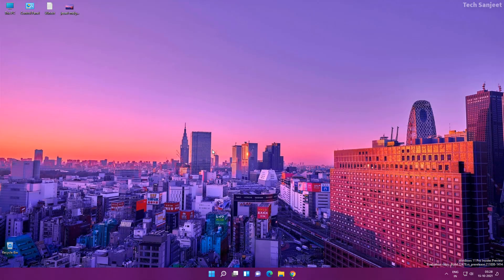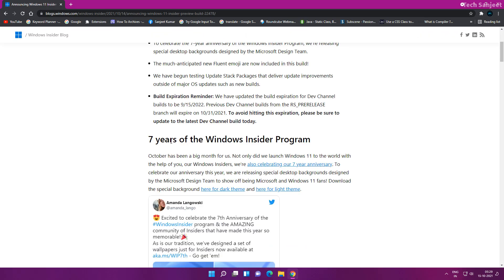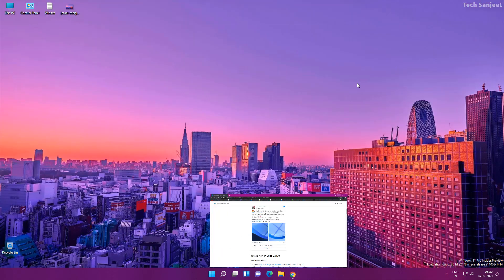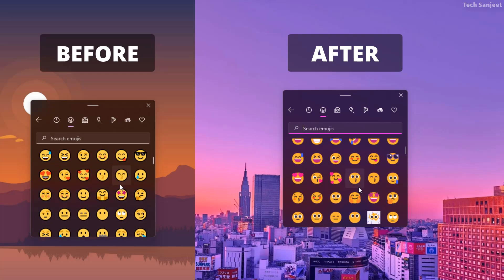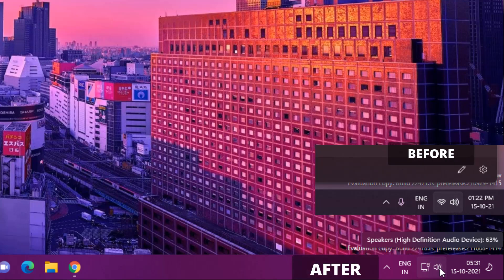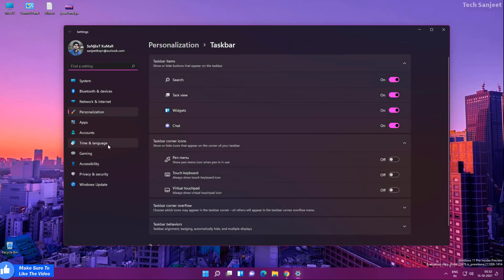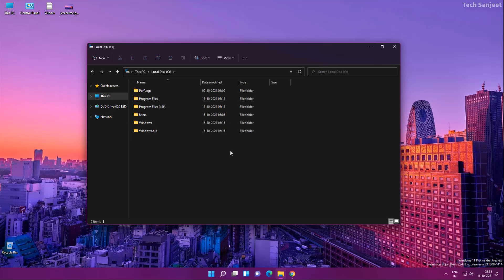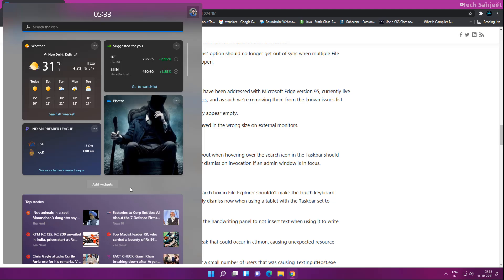Windows 11 New Update (Build 22478) + new Features & Improvements - 2021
Windows 11: New Update (Build 22478) + new Features & Improvements - 2021, Announcing Windows 11 Insider Preview Build 22478 with some improvements and fixes see what's new in this update.

0:00 windows 11 new update
0:12 Windows 11 new dark & light wallpapers
0:45 What's New in Windows 11 22478
2:08 Optimization of windows 11 drive
2:19 Changes & Improvements